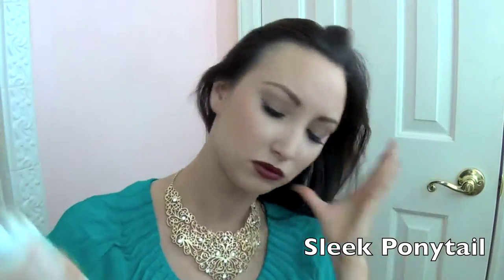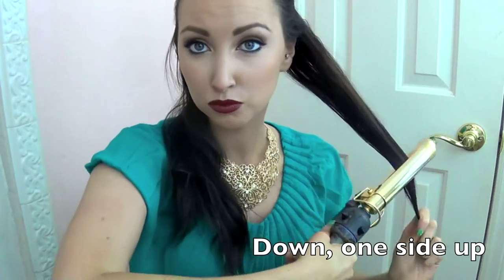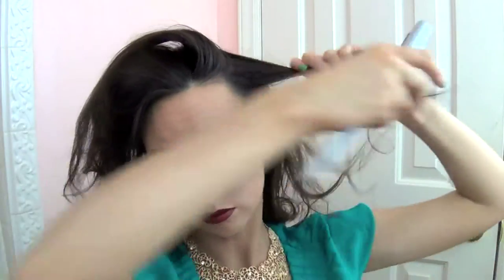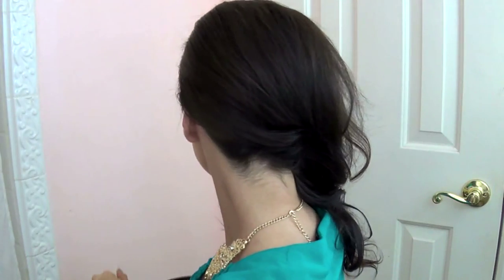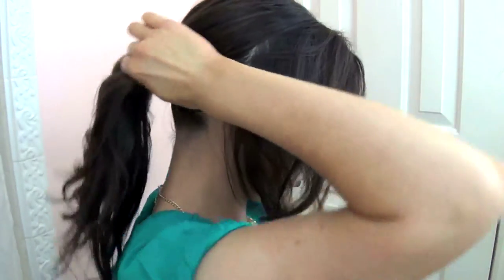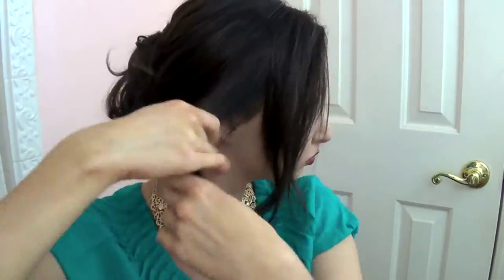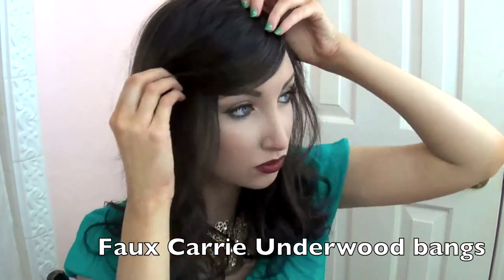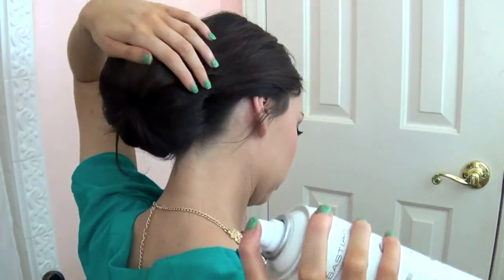9 Updo Ideas!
My quick tips and tricks to achieve a cute, classy updo for a special event :) xo